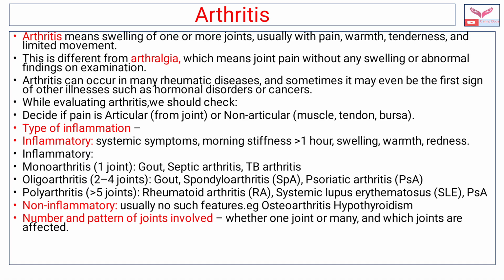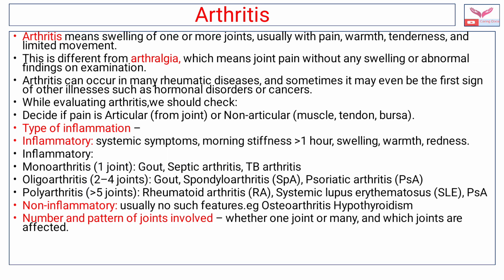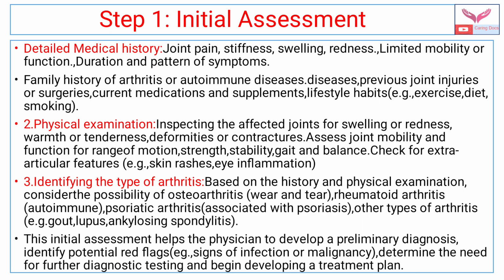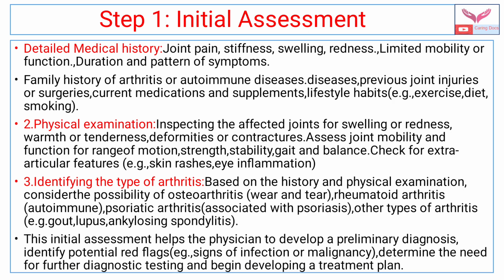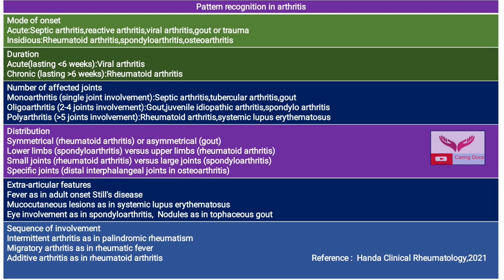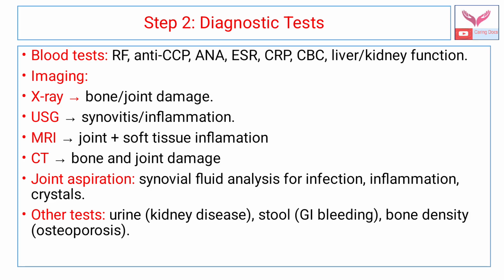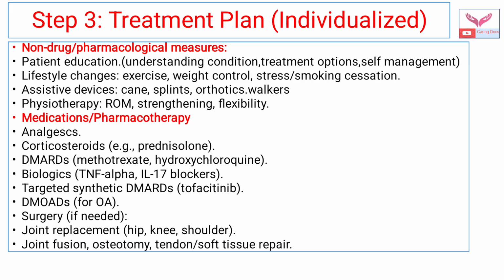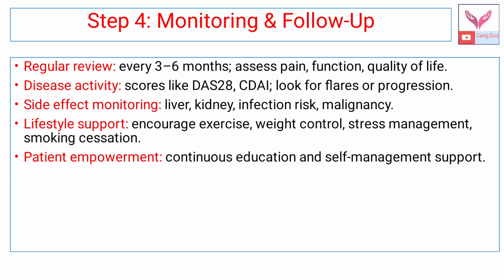Arthritis | Approach to Arthritis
Arthritis means swelling of one or more joints, usually with pain, warmth, tenderness, and limited movement.
This is different from arthralgia, which means joint pain without any swelling or abnormal findings on examination.

Arthritis can occur in more than 200 rheumatic diseases, and sometimes it may even be the first sign of other illnesses such as hormonal disorders or cancers.

When evaluating arthritis, doctors check:

1. Where the problem is – inside the joint (arthritis) or around the joint (like bursitis or tendinitis).

2. Type of inflammation –

Inflammatory: systemic symptoms, morning stiffness more than 1 hour, swelling, warmth, redness.

Non-inflammatory: usually no such features.

3. Number and pattern of joints involved – whether one joint or many, and which joints are affected.

Step wise assessment

Step 1: Initial Assessment

Medical history:

Joint pain, stiffness, swelling, redness.

Limited mobility or function.

Duration and pattern of symptoms.

Family history of arthritis or autoimmune diseases.

Step 2: Decide if pain is Articular (from joint) or Non-articular (muscle, tendon, bursa).

Step 3: If Articular → Check if Non-inflammatory or Inflammatory

Non-inflammatory:

Osteoarthritis

Hypothyroidism

Inflammatory:

Monoarthritis (1 joint): Gout, Septic arthritis, TB arthritis

Oligoarthritis (2–4 joints): Gout, Spondyloarthritis (SpA), Psoriatic arthritis (PsA)

Polyarthritis ( more than 5 joints): Rheumatoid arthritis (RA), Systemic lupus erythematosus (SLE), PsA

Diagnostic Tests

1. Blood tests: RF, anti-CCP, ANA, ESR, CRP, CBC, liver/kidney function.

2. Imaging:

X-ray → bone/joint damage.

USG → synovitis/inflammation.

MRI → joint + soft tissue.

CT → bone and joint detail.

3. Joint aspiration: synovial fluid analysis for infection, inflammation, crystals.

4. Other tests: urine (kidney disease), stool (GI bleeding), bone density (osteoporosis).

Step 3: Treatment Plan (Individualized)

1. Non-drug measures:

Patient education.

Lifestyle changes: exercise, weight control, stress/smoking cessation.

Assistive devices: cane, splints, orthotics.

Physiotherapy: ROM, strengthening, flexibility.

2. Medications:

Analgesics.

Corticosteroids (e.g., prednisolone).

DMARDs (methotrexate, hydroxychloroquine).

Biologics (TNF-alpha, IL-17 blockers).

Targeted synthetic DMARDs (tofacitinib).

DMOADs (for OA).

3. Surgery (if needed):

Joint replacement (hip, knee, shoulder).

Joint fusion, osteotomy, tendon/soft tissue repair.

Step 4: Monitoring & Follow-Up

1. Regular review: every 3–6 months; assess pain, function, quality of life.

2. Disease activity: scores like DAS28, CDAI; look for flares or progression.

3. Side effect monitoring: liver, kidney, infection risk, malignancy.

4. Lifestyle support: encourage exercise, weight control, stress management, smoking cessation.

5. Patient empowerment: continuous education and self-management support.

 Key point: Diagnosis and management of arthritis are mainly clinical—history and examination guide everything. Patient education and empowerment are central to successful management.